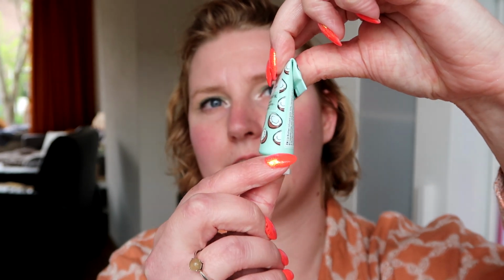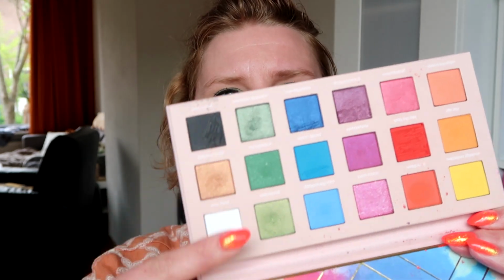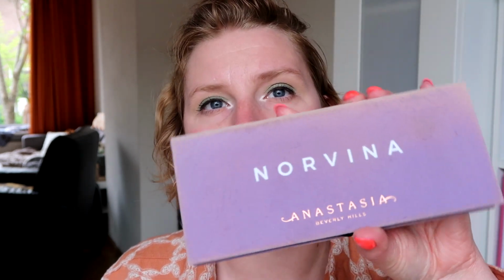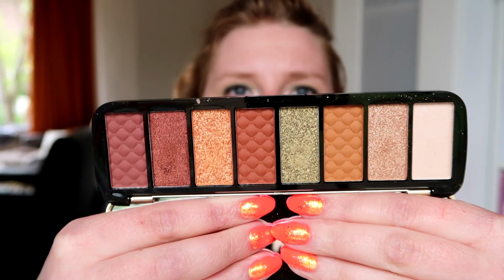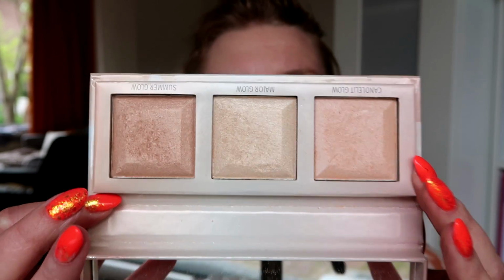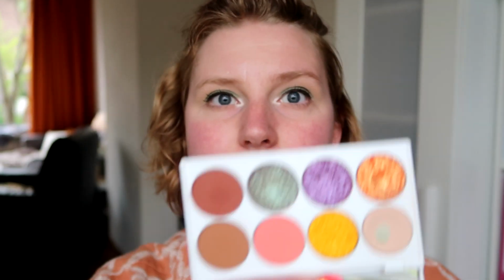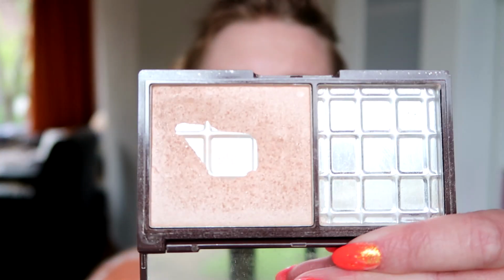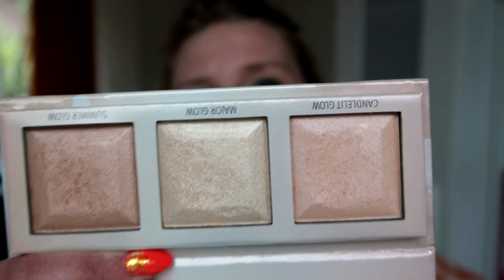LOTR project pan | update 3 | anoukdominiquerose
Created by Frieda: @feelgoodfrieds on Youtube and Instagram
With the help of Anouk: @anoukdominiquerose on Youtube

Please feel free to join us and let us know! All the prompts are linked here: